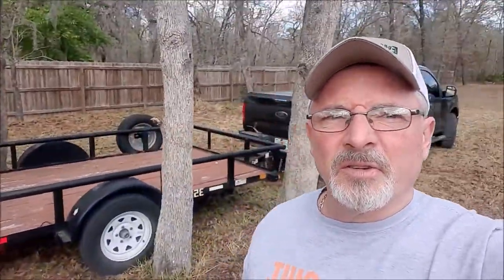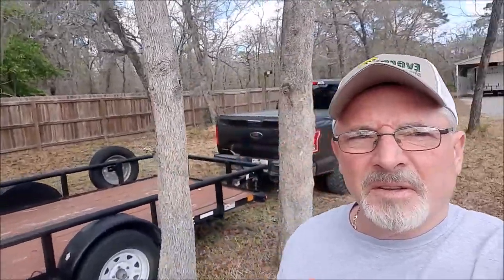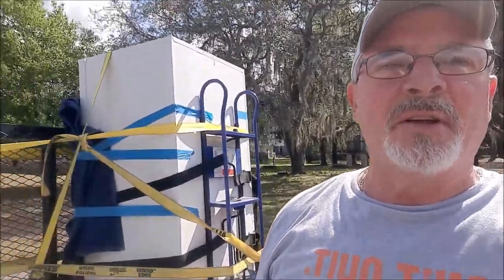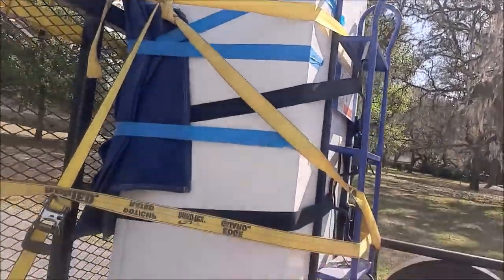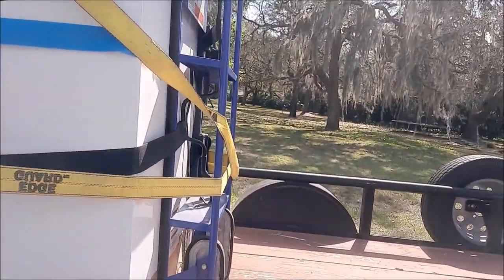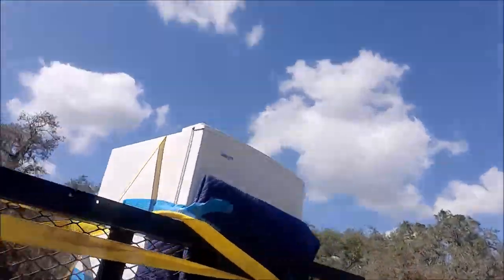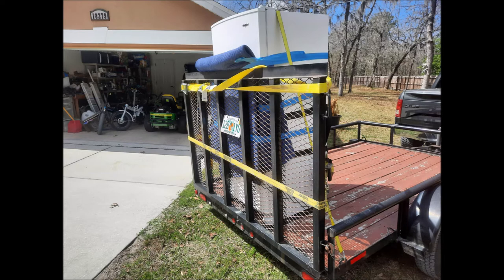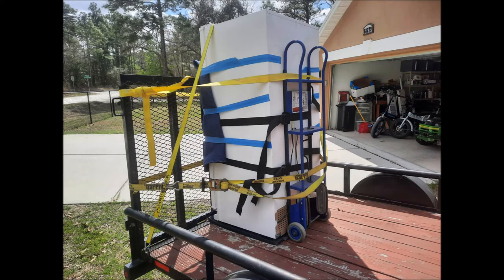Transporting a standup freezer in an open trailer. Alone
Hi guys, this is just a short video on how I transported a standup freezer in an open trailer, by myself. Didn't see much on YouTube so I hope this will be helpful. This is the first time I transported one this way every other time they've fallen over, this way was perfect. Hope you enjoy the video.